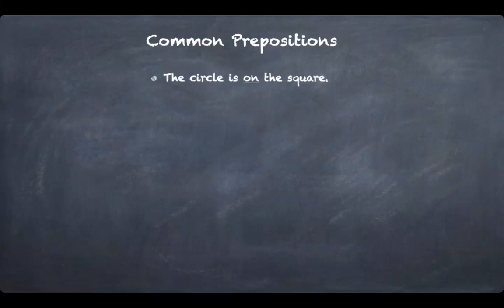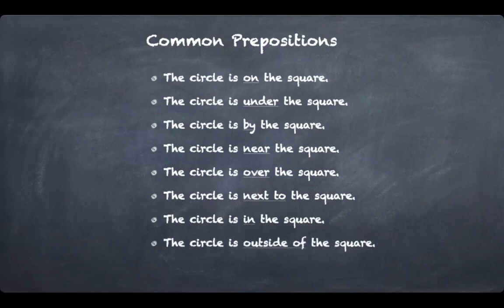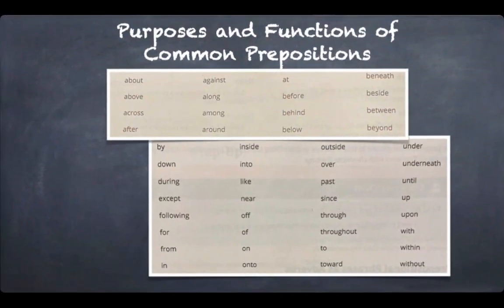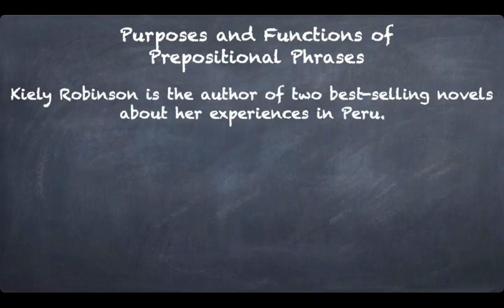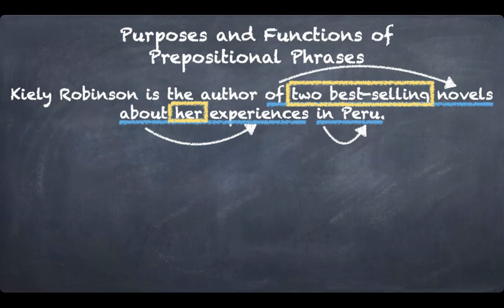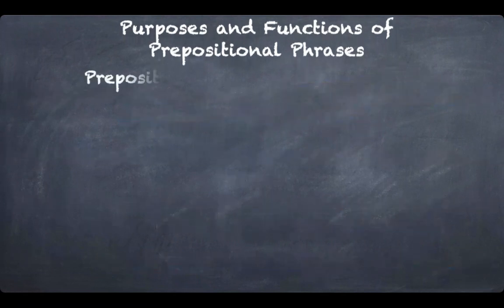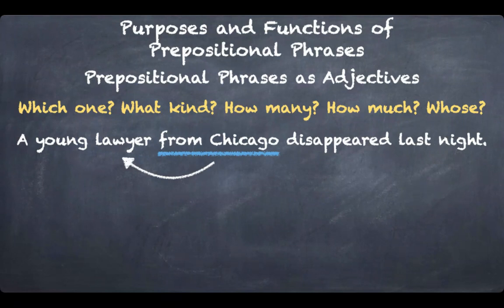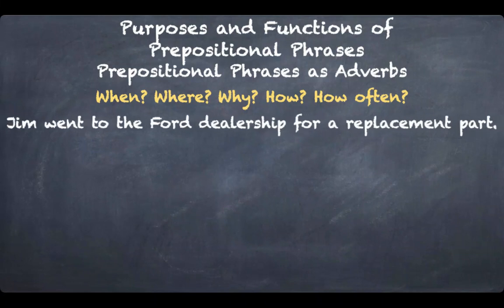Prepositions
Let's discuss the purposes and functions of prepositions and prepositional phrases.